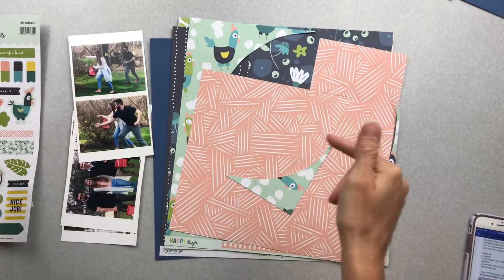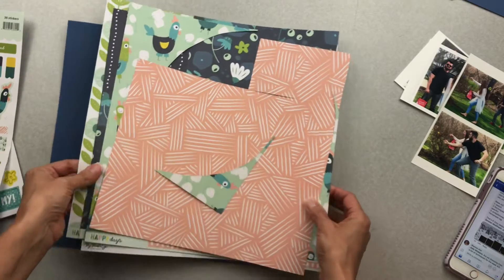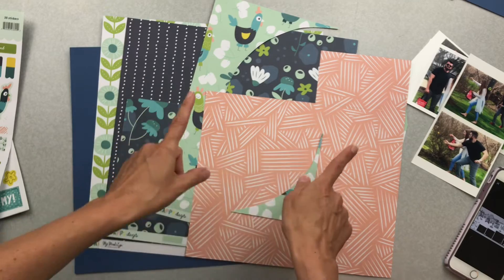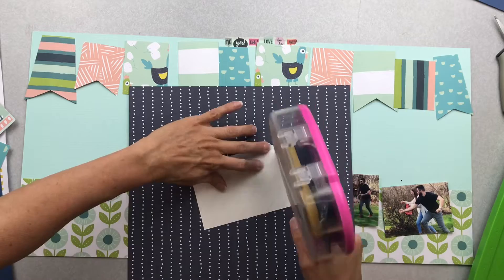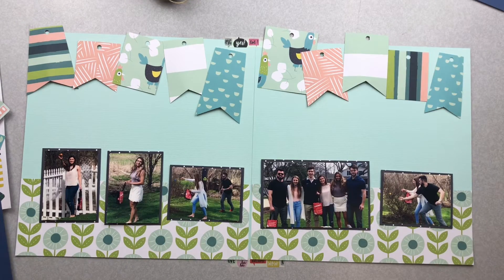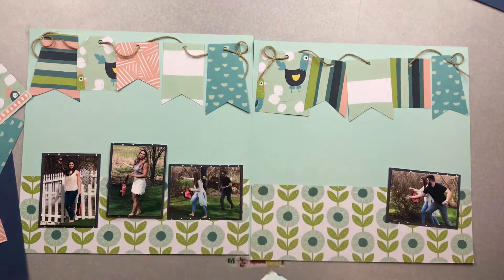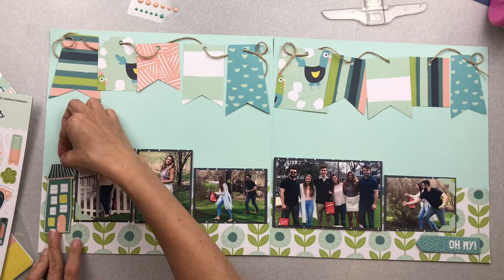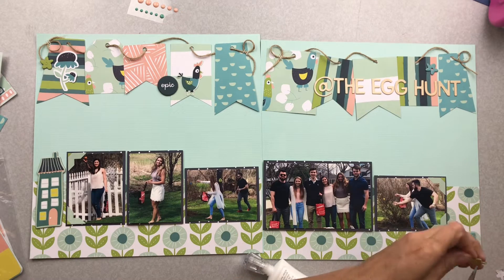Challenge Accepted - Inspired By Memories Week 4/5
I love me a double page sketch!  This challenge included the sketch, a technique and making our own tag.  I can’t wait to see what Kathy comes up with!